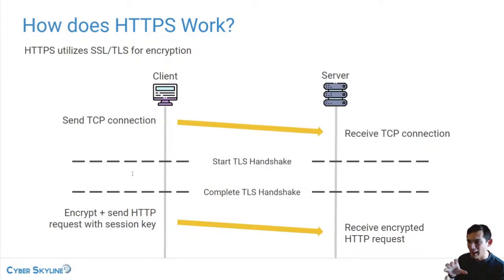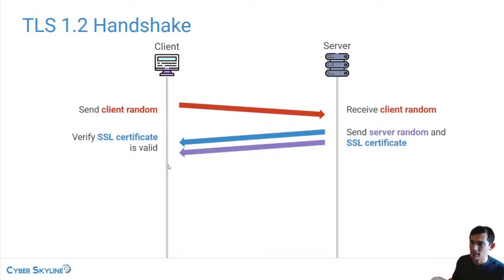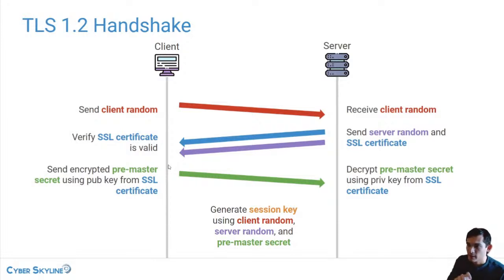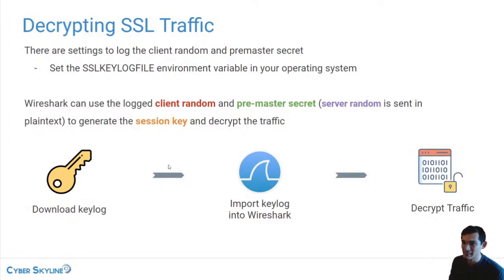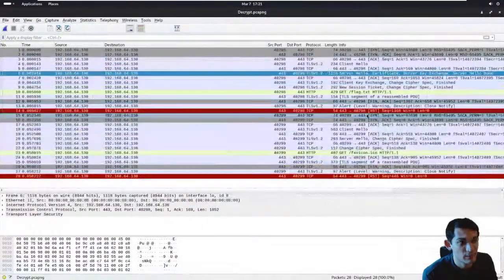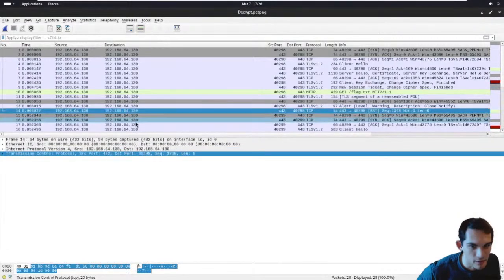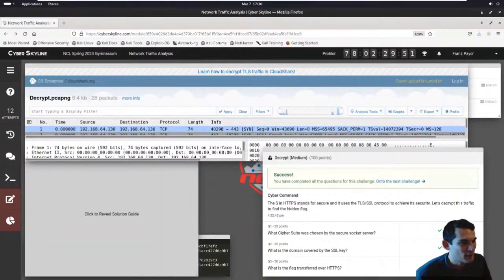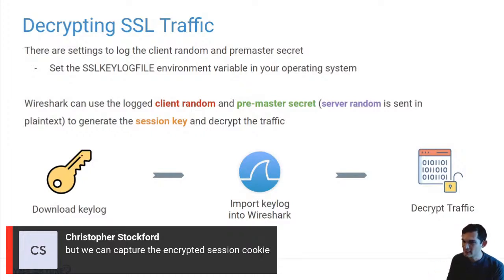Cyber Skyline Live: Decrypting SSL traffic with an SSL key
SSL/TLS is vital to powering private and secure Internet access, but it also adds an additional step for security analysts to inspect web traffic. Learn how HTTPS traffic is encrypted and how you can use a SSL key to decrypt HTTPS traffic for analysis.